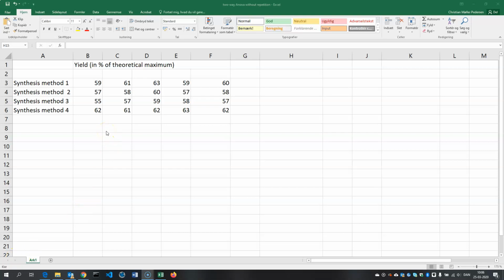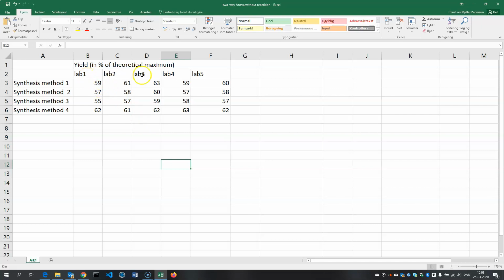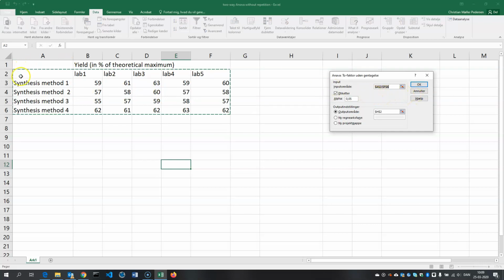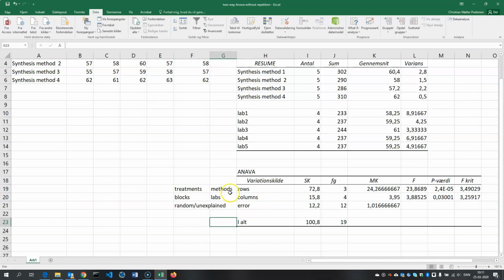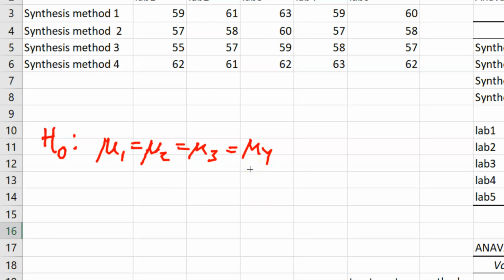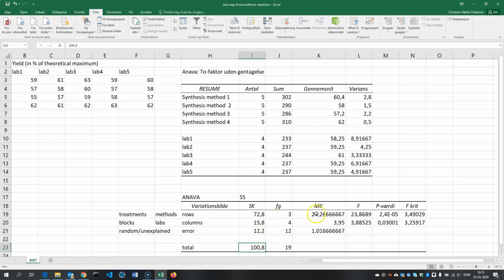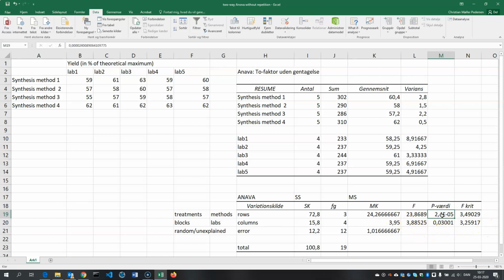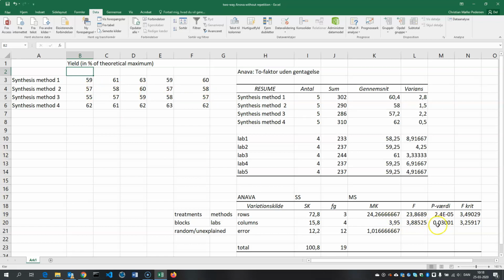two way Anova in Excel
We test the yield of four different synthesis methods to see if they differ significantly. The methods have been tested in five different labs, so we need to do a two-way Anova.